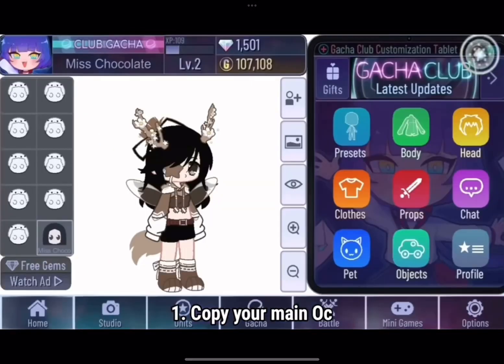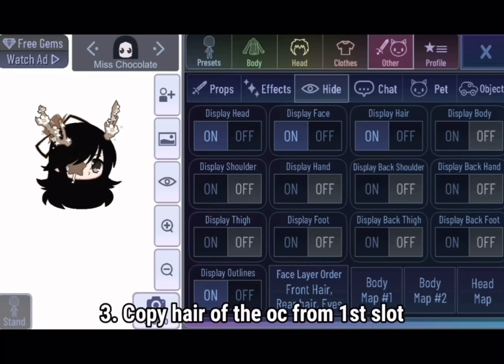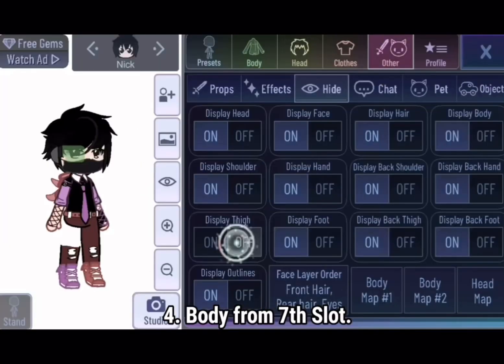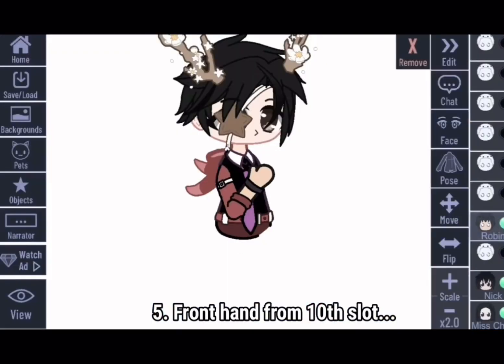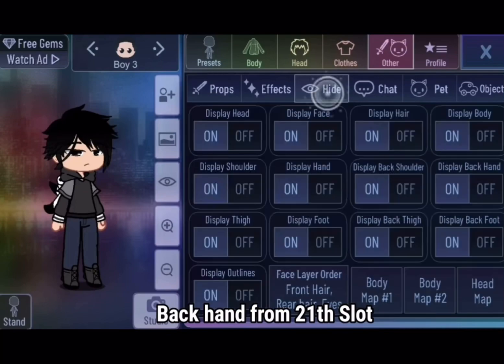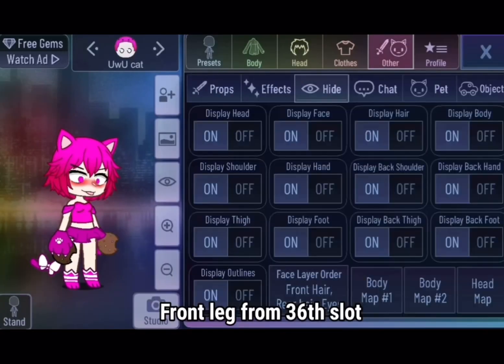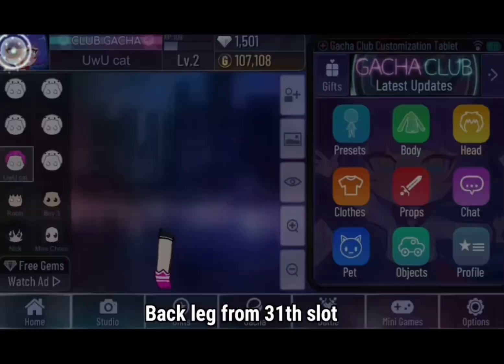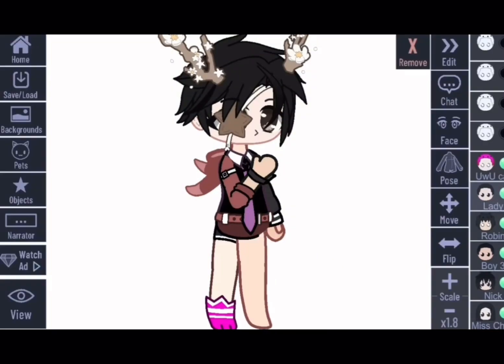I did {slot oc challenge}By @Miss Chocolate